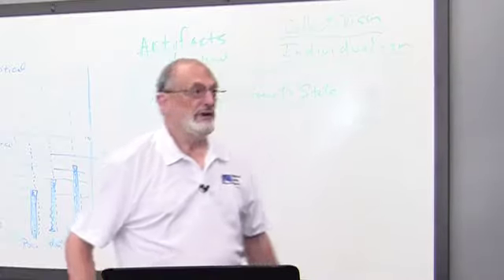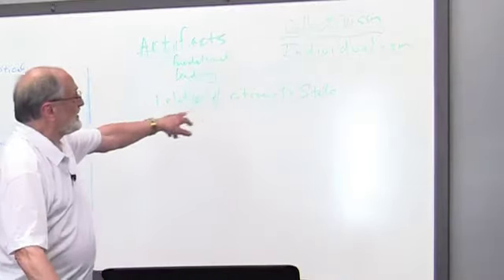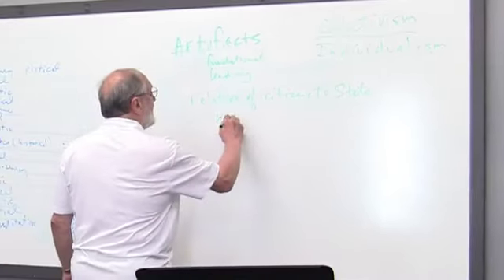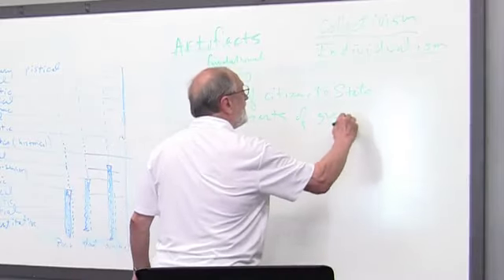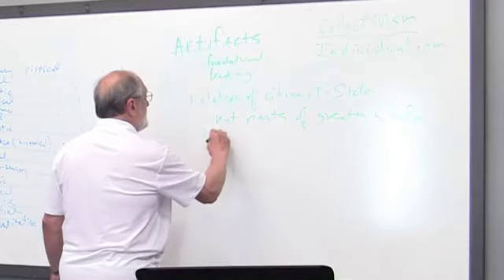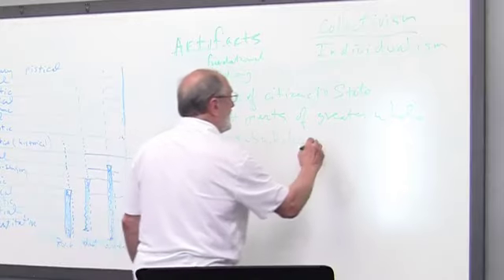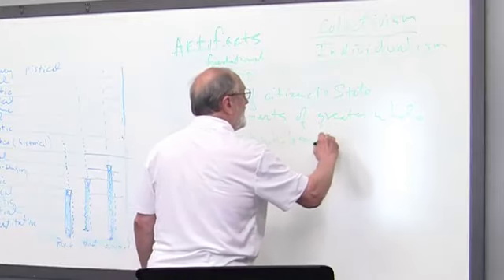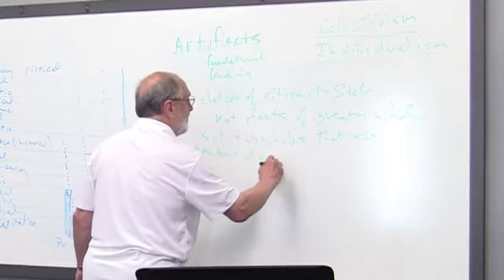25 Christian Philosophy : Parts, Wholes, Subwholes | Philosophy of Herman Dooyeweerd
Introduction to Christian Philosophy
by Roy Clouser

Neocalvinist Reformational Philosophy of Herman Dooyeweerd